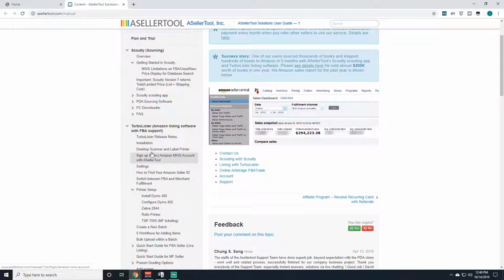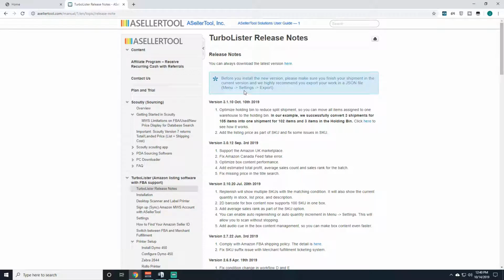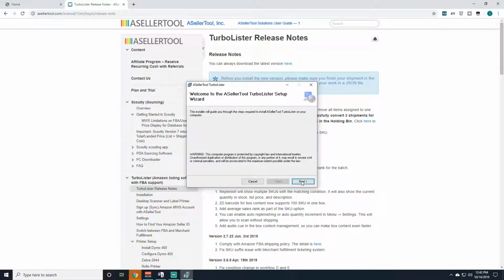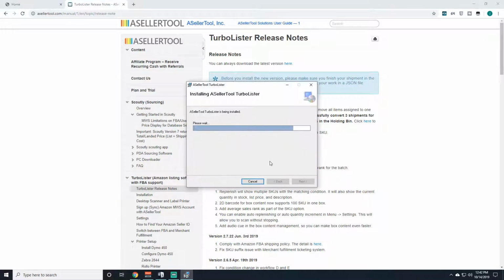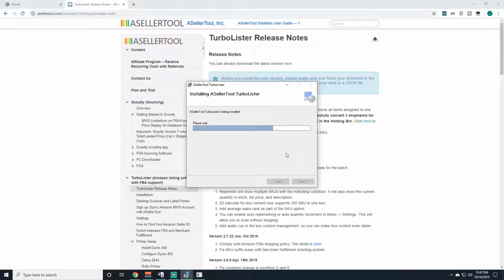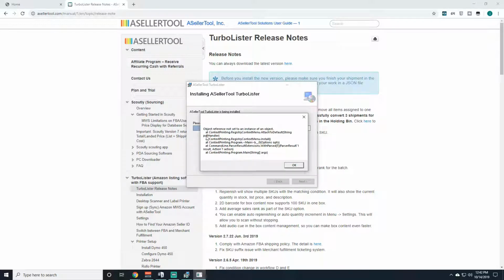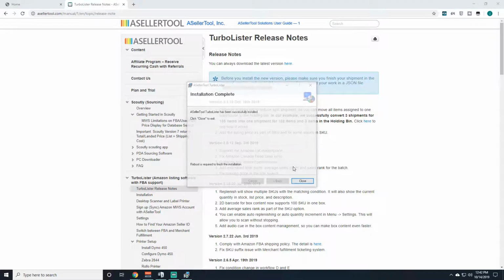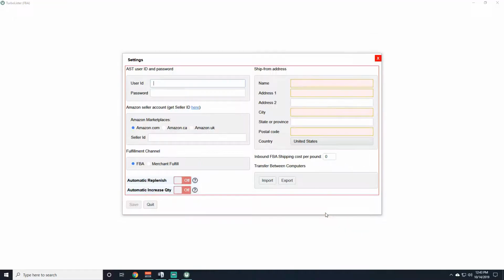How to Install/Update Asellertool Turbolister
How to Install/Update Asellertool Turbolister. Installing and Updating are pretty much the same thing, expect when updating you'll want to
save turbolister just in case something goes wrong.